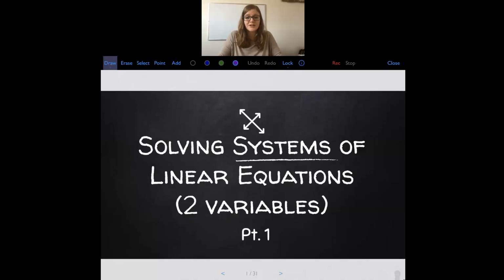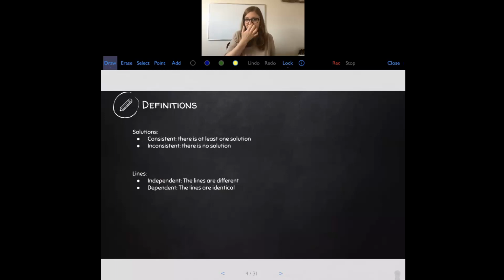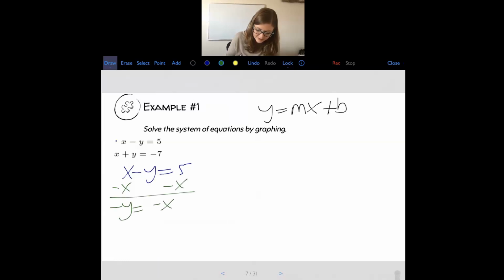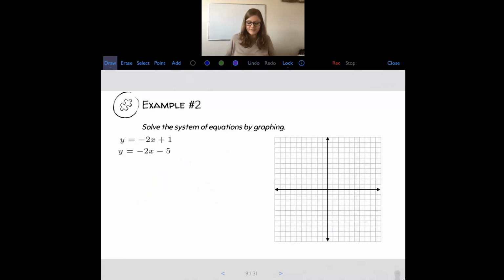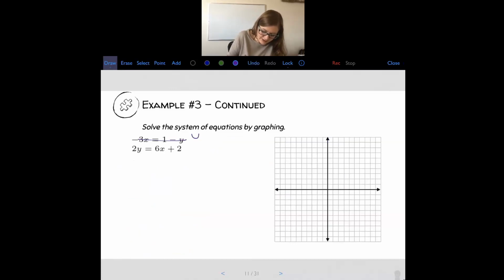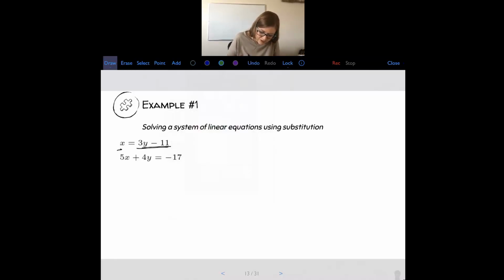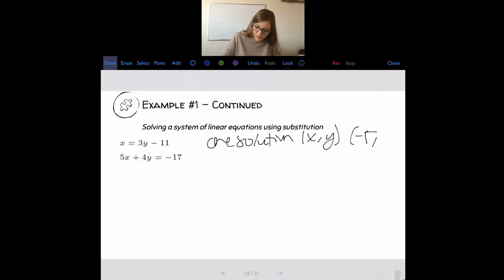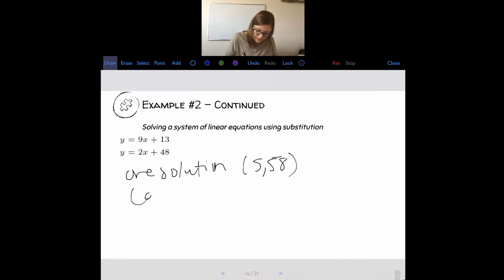Linear Systems 2 Variables Pt 1